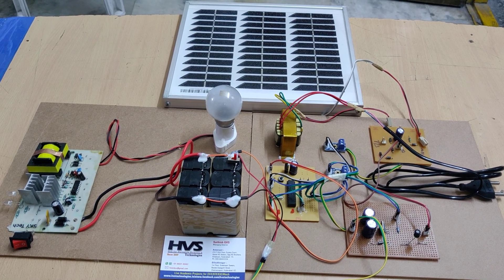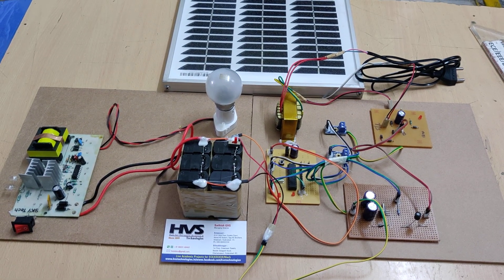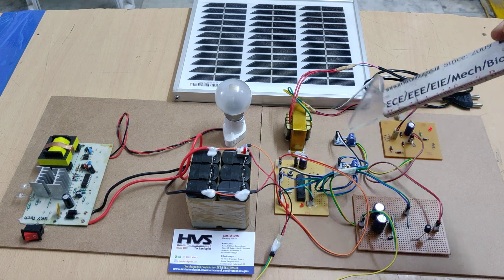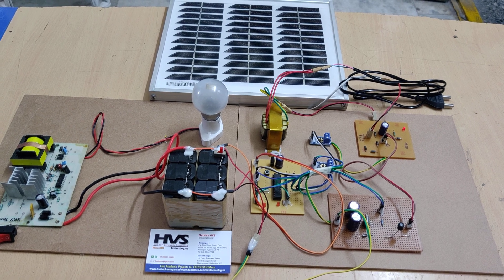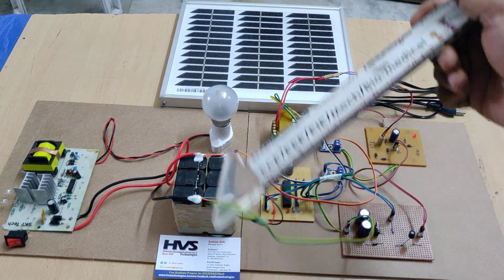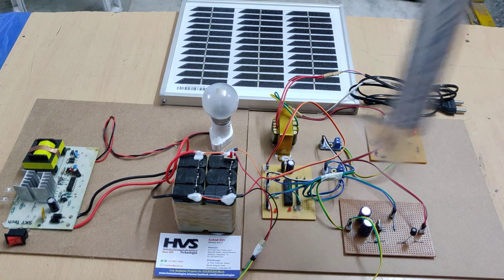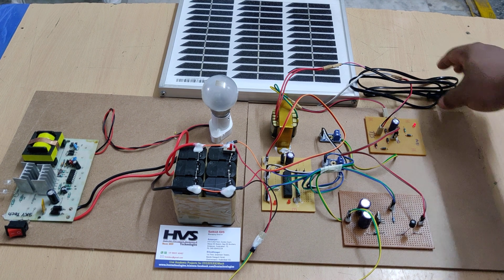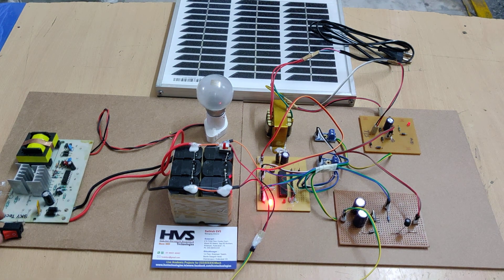Implementation of Solar Powered Multilevel Inverter